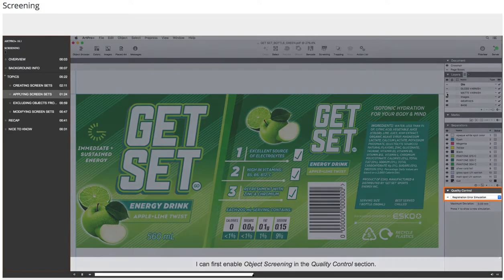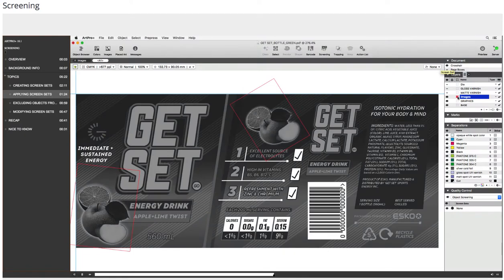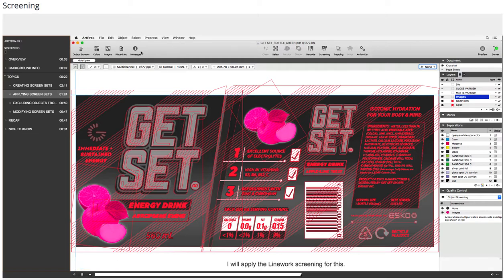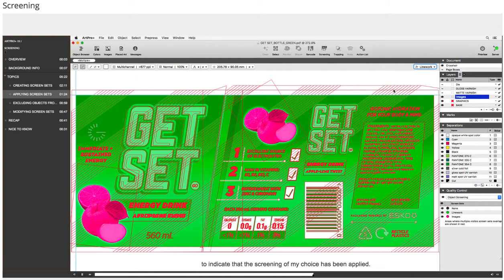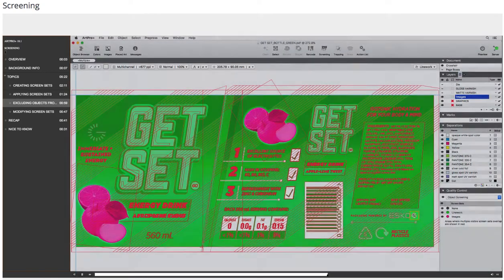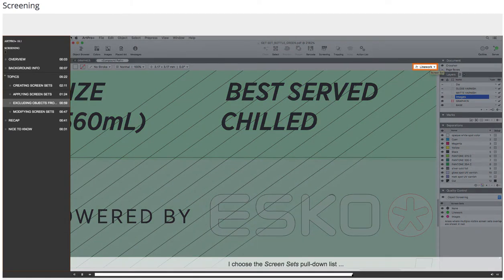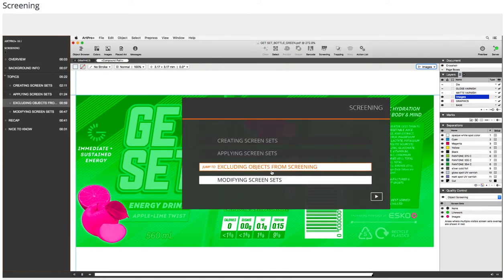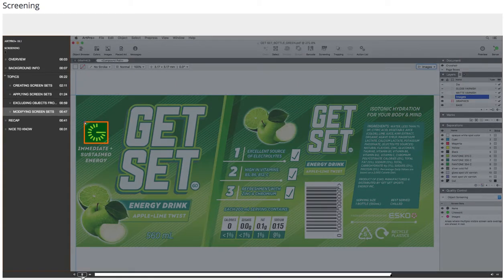Applying SCREENING2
ESKO E-LEARNING : SCREENING - part2